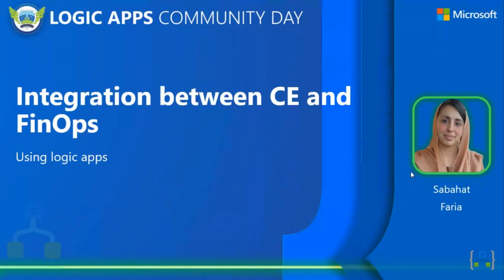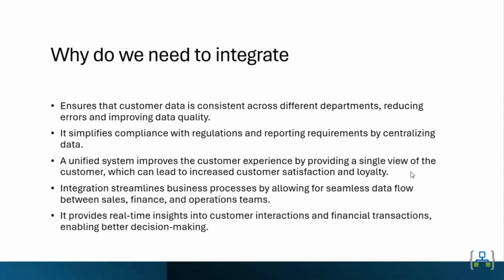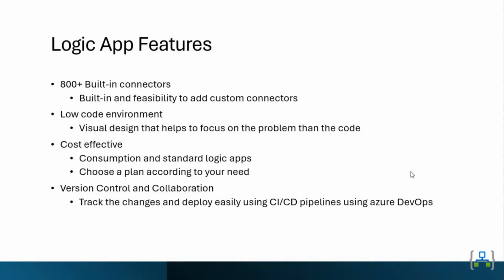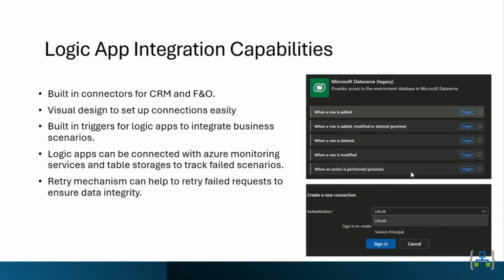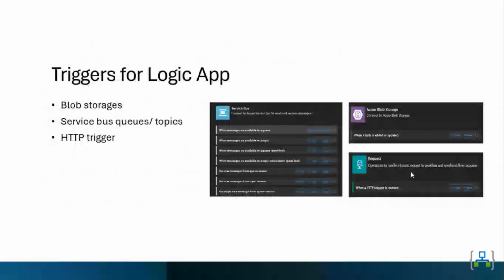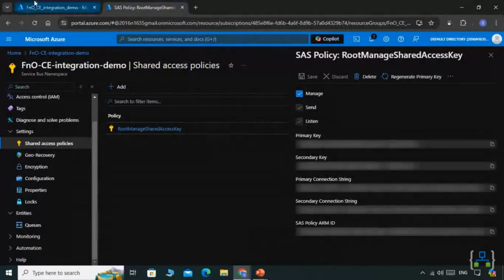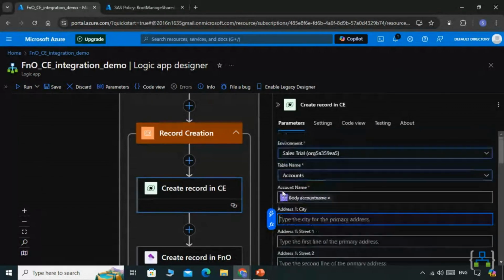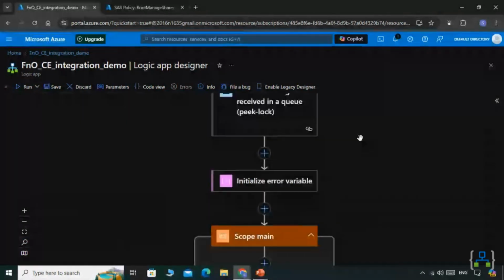Integration between CE and FinOps using Logic Apps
The connection to dataverse or Finance and operations will be established, and a demo will be given on how to upload data to these environments using logic app actions.

🔎 Chapters:
00:00 Welcome
01:24 Agenda
02:13 Why do we need integration
03:53 Business scenarios
06:34 Logic Apps Features
08:18 Logic Apps Capabilities
12:19 Multiple triggers for integration
14:12 Demo Use Case
15:15 Demo
22:14 Thank you and let's connect

Featuring: Sabahat Faria